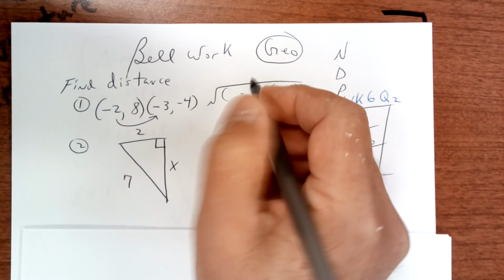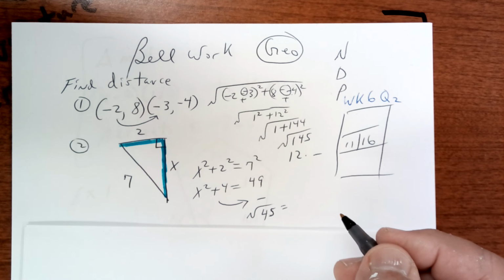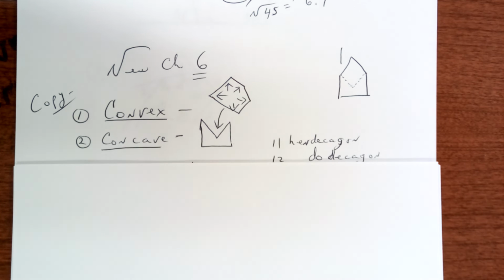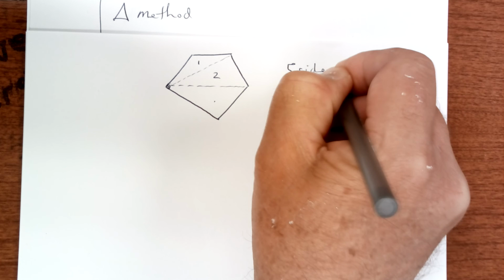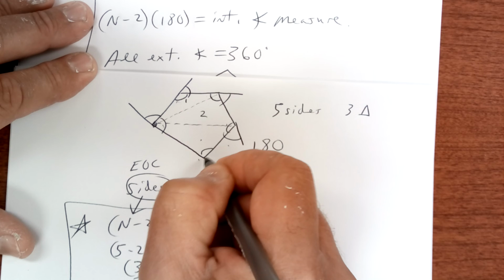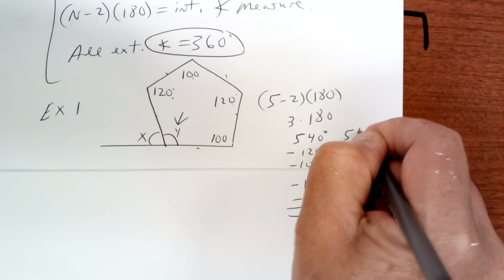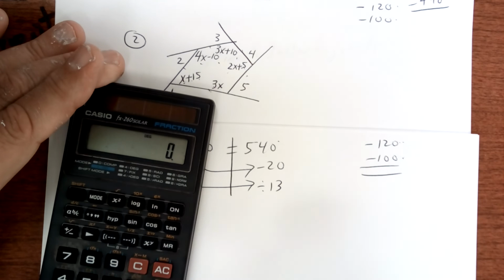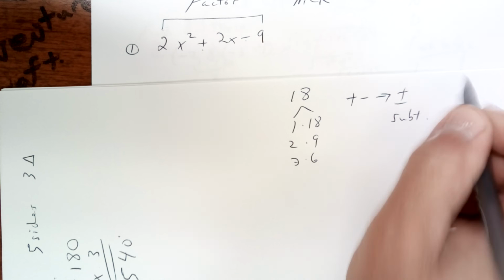11 16 21 geo 6 1 convex polygons mcr wsA factoirng the hard ones